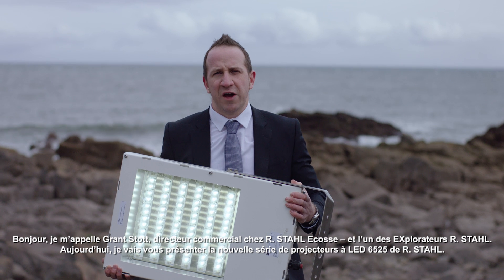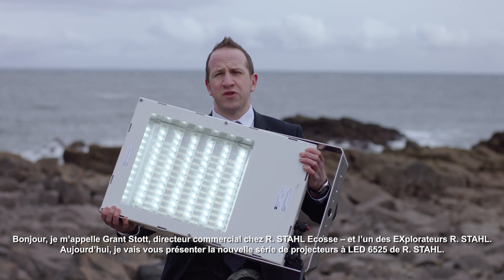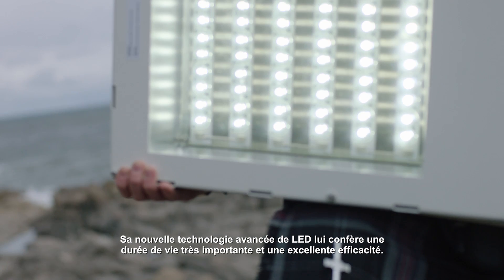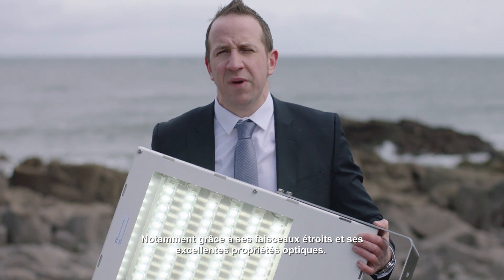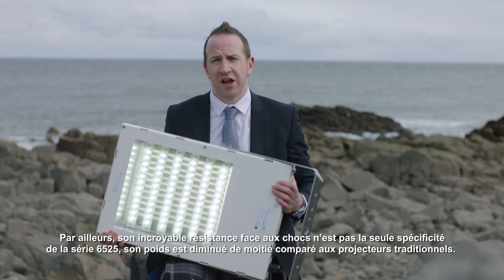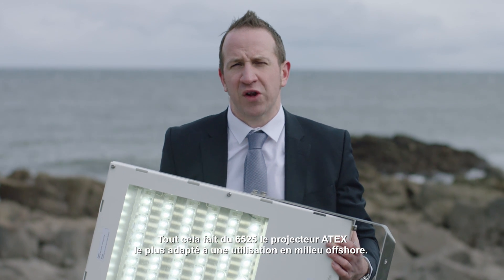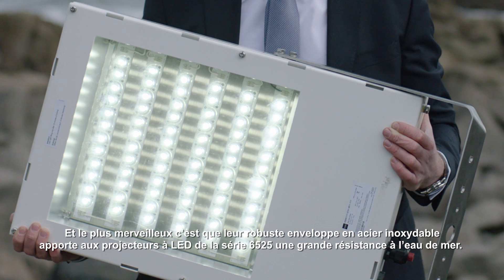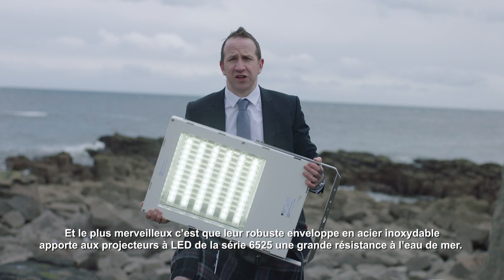EXplorers Ep 7: Présentation du tout nouveau projecteur à LED de R.STAHL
Peu importe à quel point l'environnement peut être dur et exigeant - les nouvelles séries de projecteurs à LED 6125 et 6525 par R.STAHL ont été construites pour durer. Cela les rend idéales pour une utilisation dans les chantiers navals, en offshore, les plate-formes pétrolières et gazières, dans l'industrie chimique et dans beaucoup d'autres secteurs. Pour en savoir plus sur les caractéristiques des nouveaux projecteurs à LED, rendez-vous